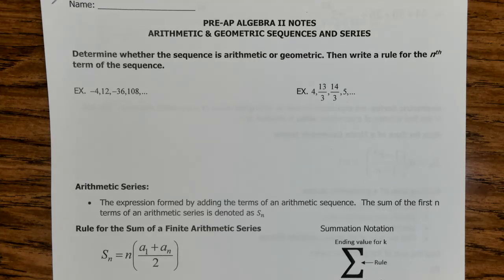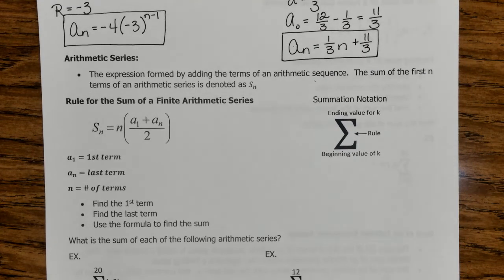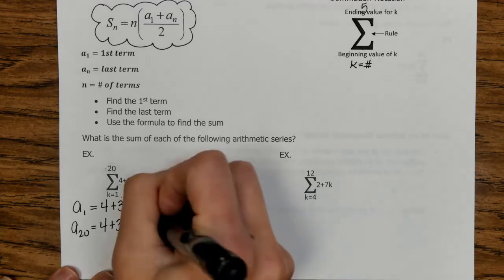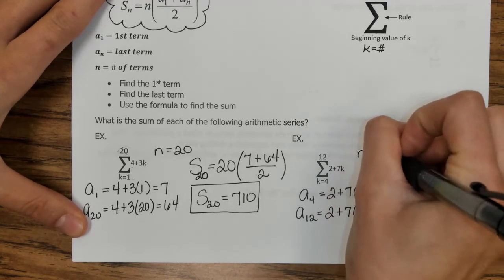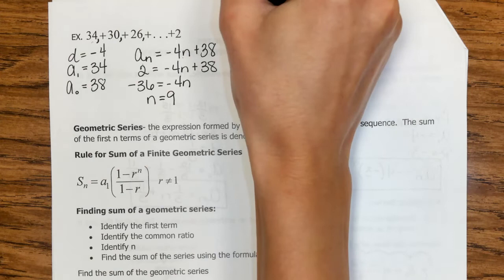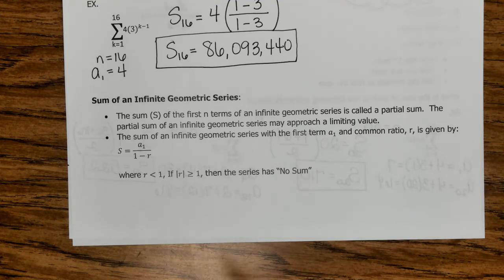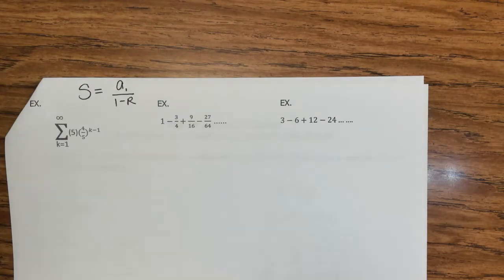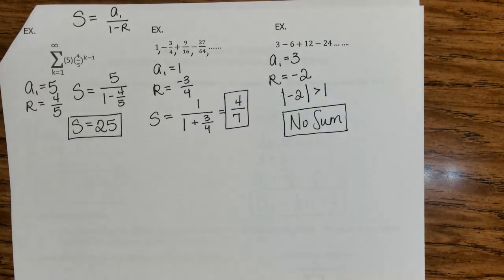Arithmetic & Geometric Series Notes